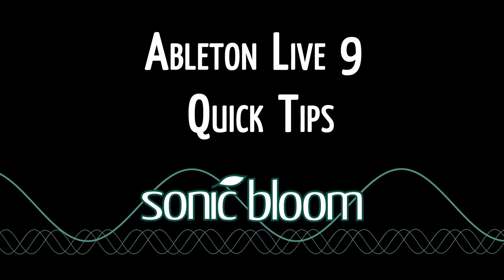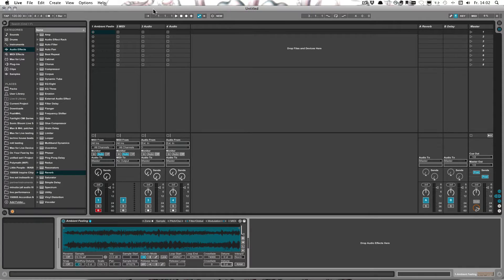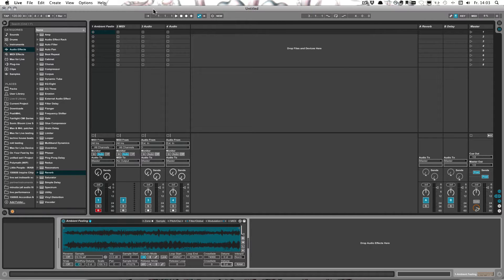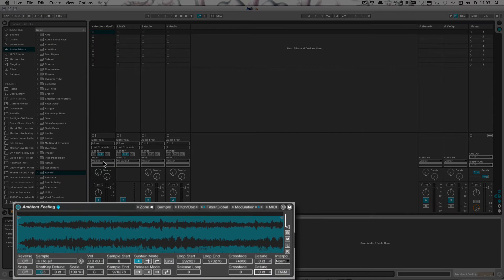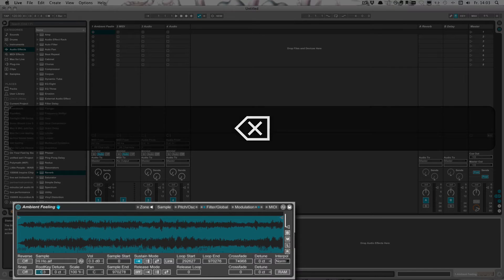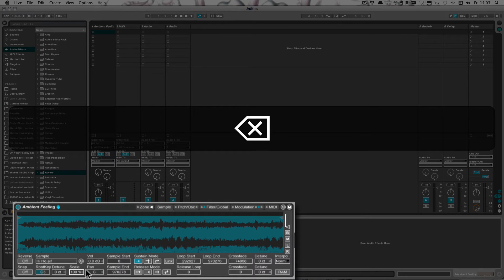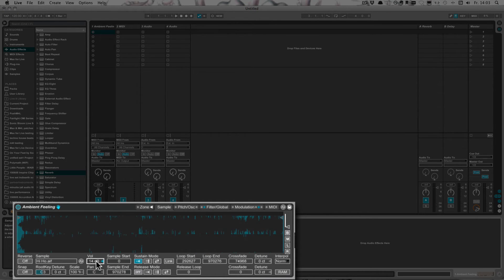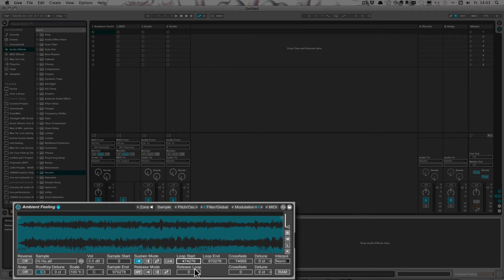Ableton Live 9 Quick Tips: Reset Parameters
The tutorial series 'Ableton Live 9 Quick Tips' shows you little, but useful tips when working with Live 9. This episode shows how you can quickly reset device parameters to their default value.

The skin you see in this video and lots more can be found here for free at: